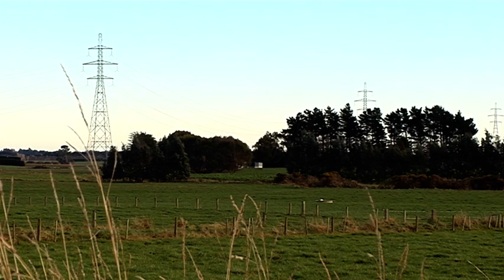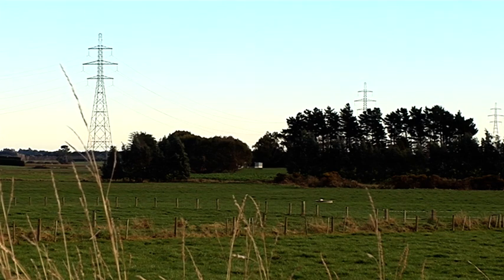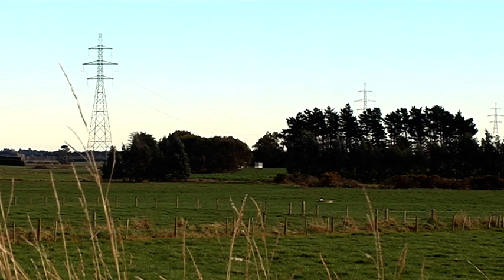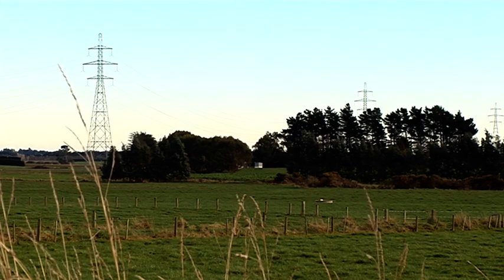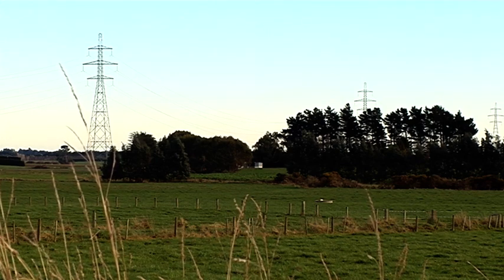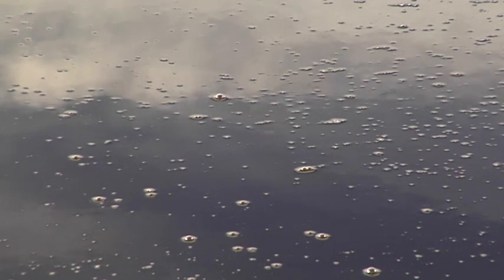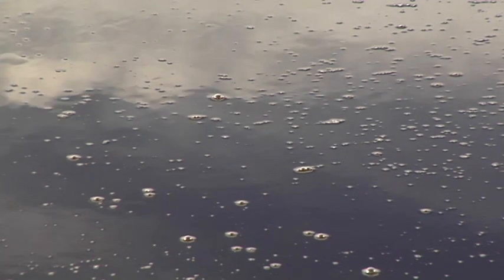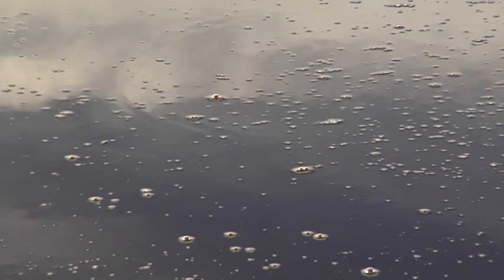Dairy Effluent Pond - Free Stock Footage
Dairy Effluent Pond
Southland, New Zealand. 2014
Creative Commons Zero (CC0)
Please make a comment if you use this footage.